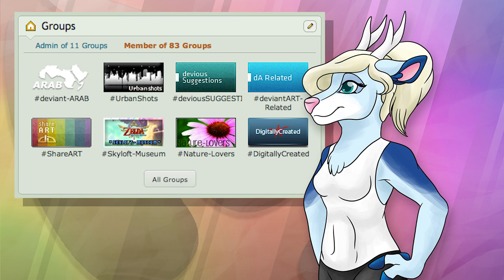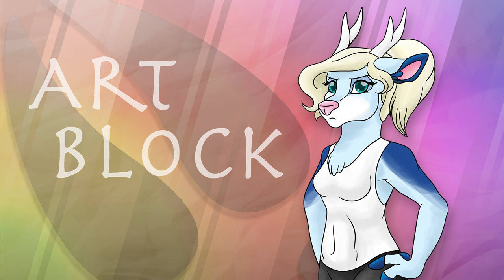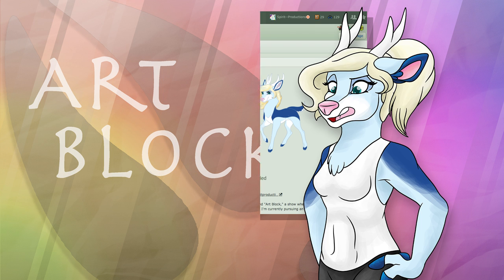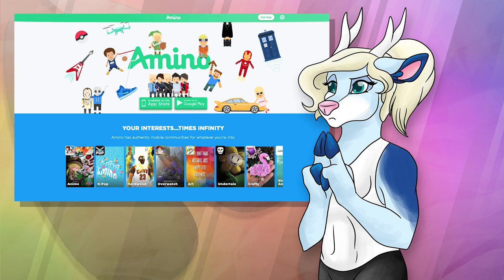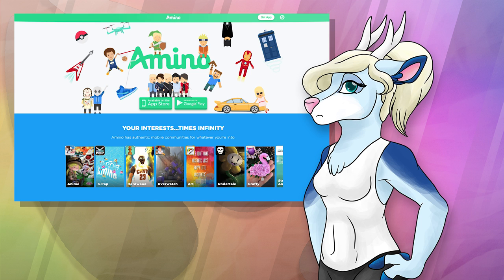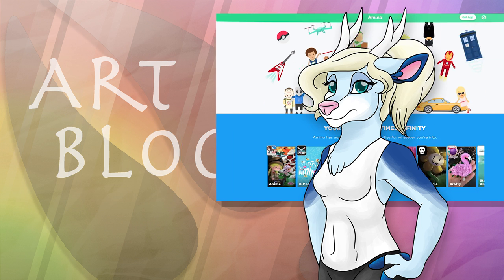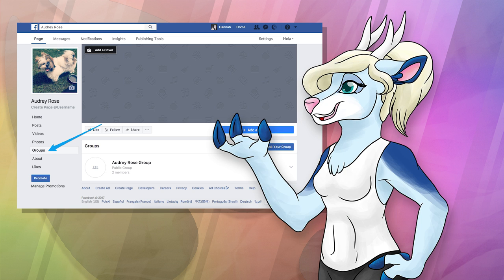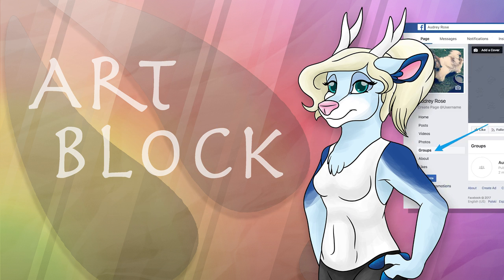Where to Post Your Art Online [Art Block #23]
📘 MY BOOK 📘

Art Block is © Spirit--Productions 2018